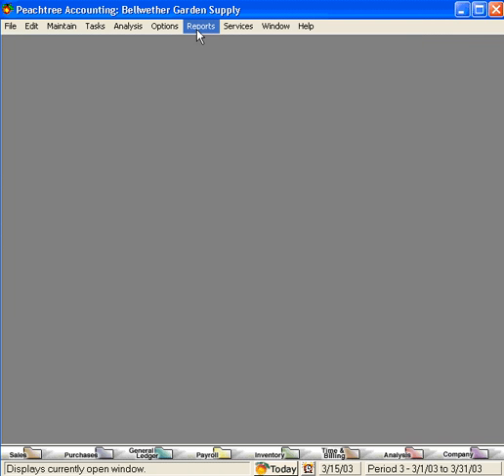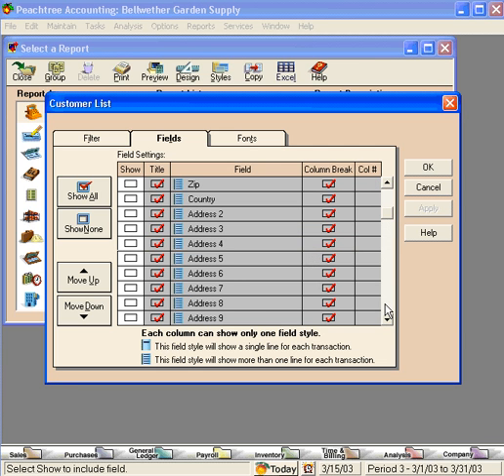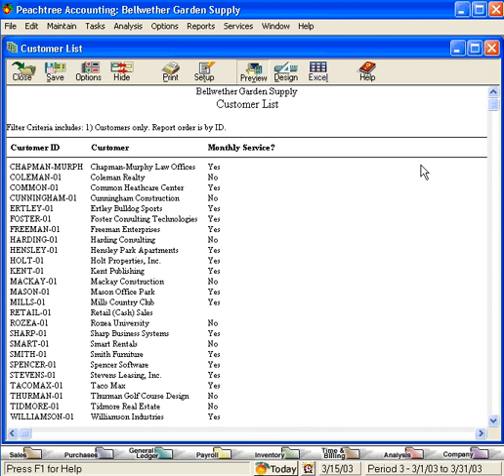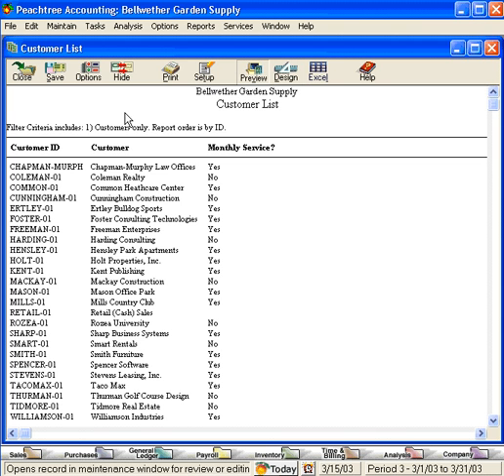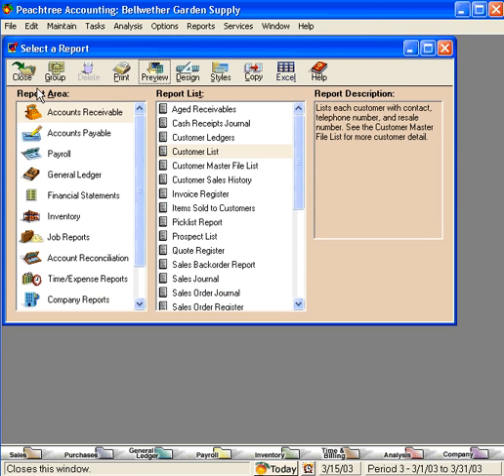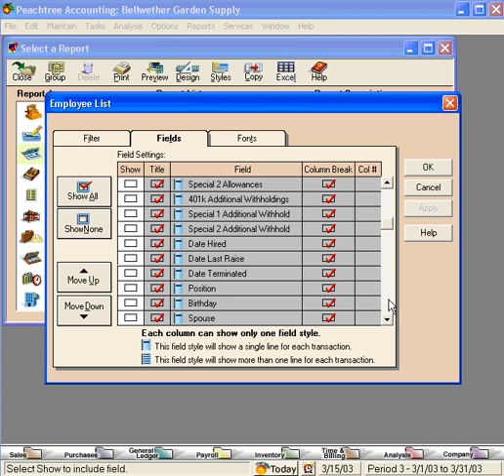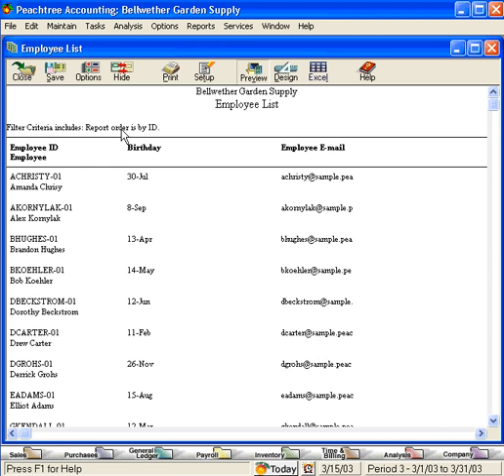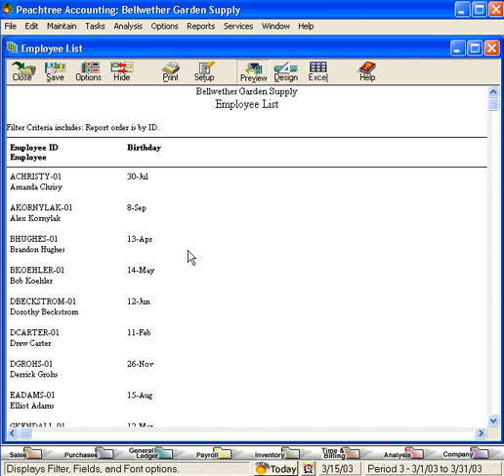7.2-4 More Uses of Custom Fields